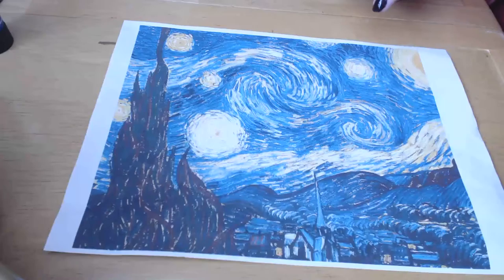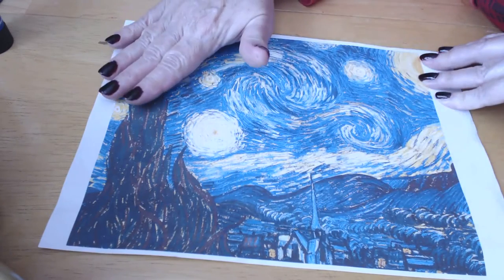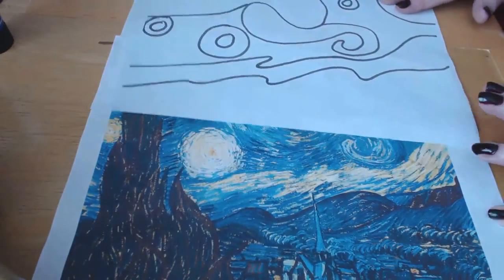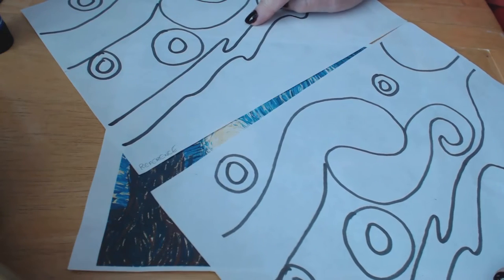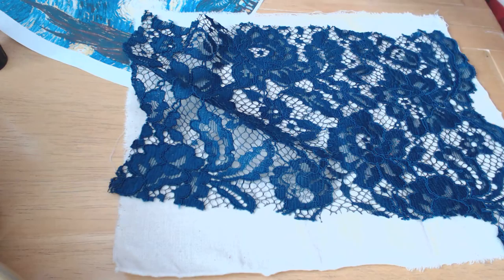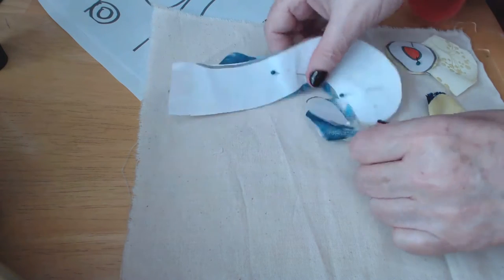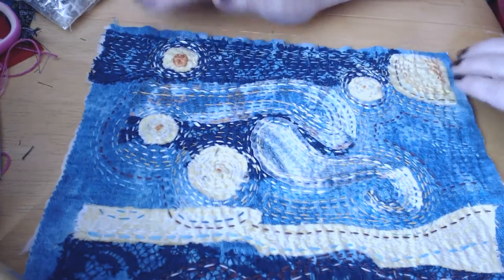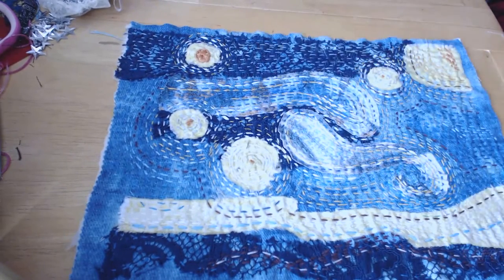Slow Stitch Van Gogh's Starry Night HD 1,2,3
A quick and relaxing way to make a journal cover in slow stitch based on Vincent Van Gogh's  painting -  Starry Night.